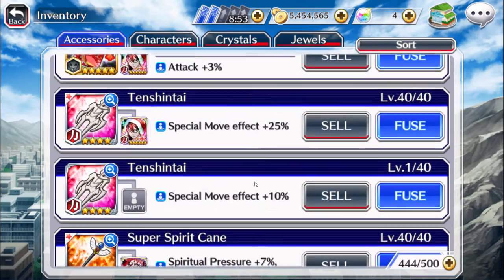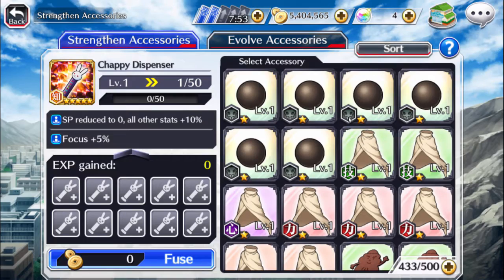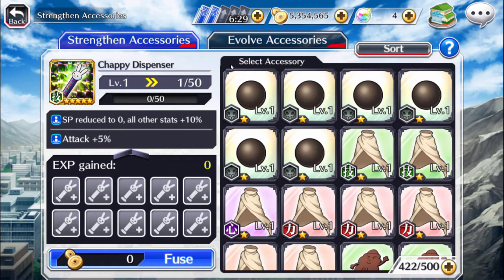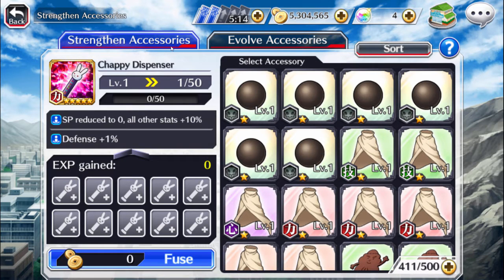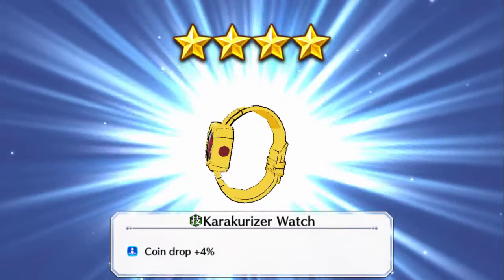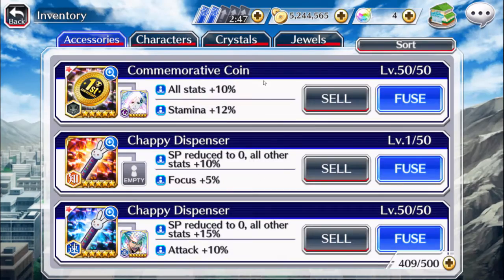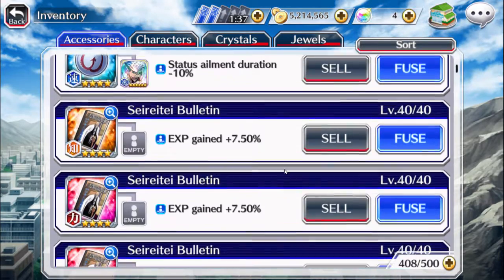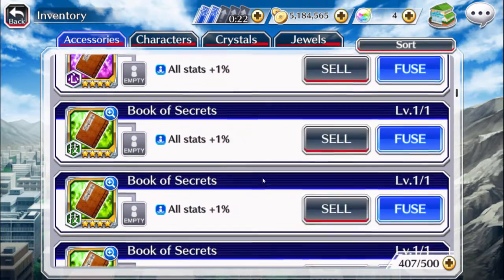Bleach Brave Souls (Evolve Accessories 4-5 Stars)